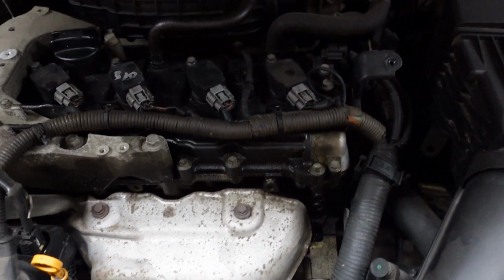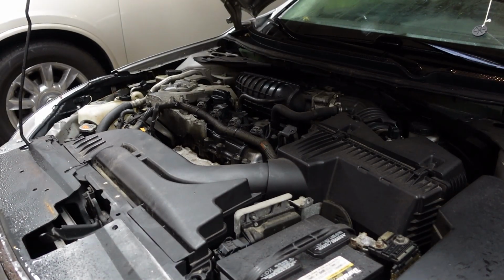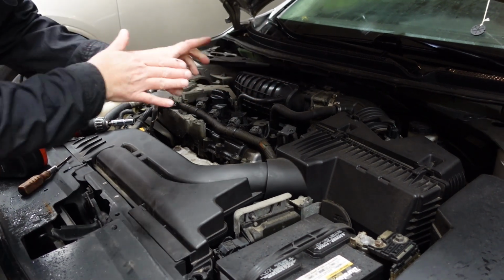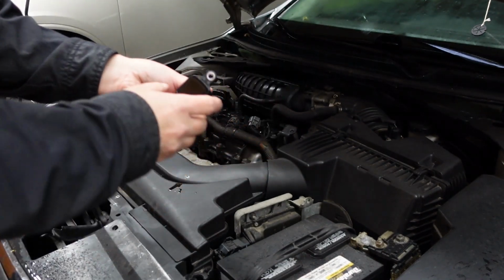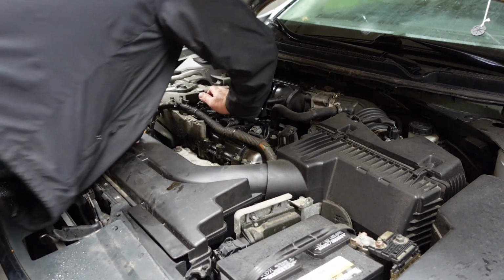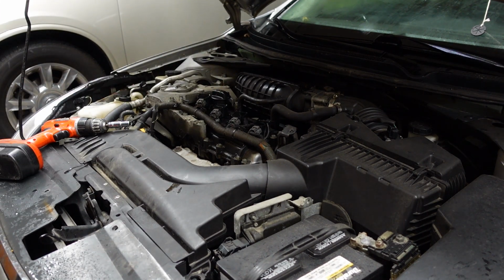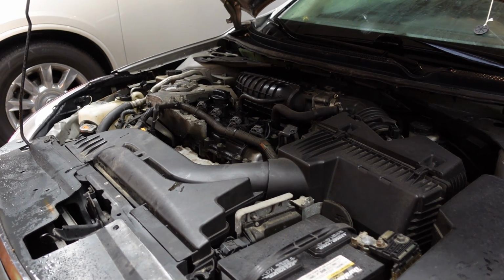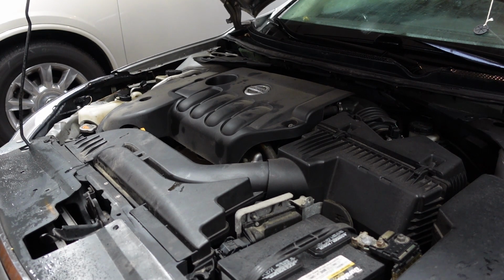2008 Nissan Altima Coil Replacement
2008 Nissan Altima Coil Replacement
I wish I was making this up for dramatization purposes.  Some items like these coils are marked up way beyond anything I would consider reasonable.  For a 19yr old car that is very rough, it just isn't worth spending money on certain items.

Local price was $257 + 7.625% = $276

Here are the coils that I purchased for this 2008 Nissan Altima 2.5

Links to everything I am up to!  Car shows, meet and greets, cruises!